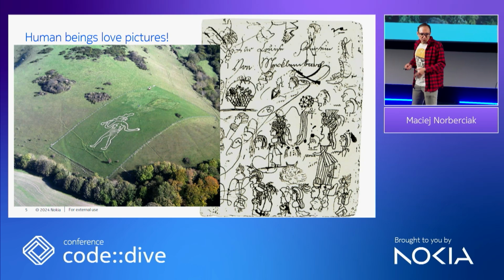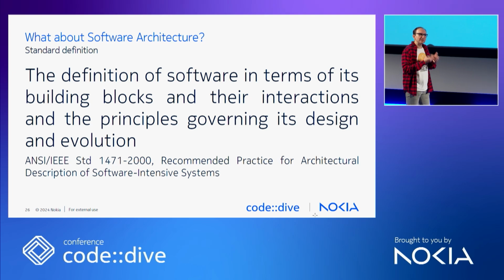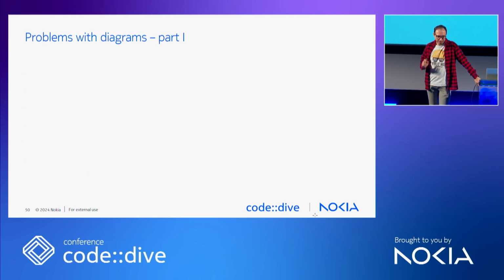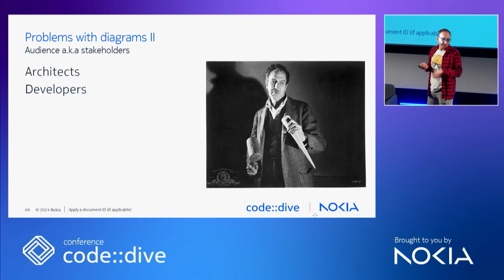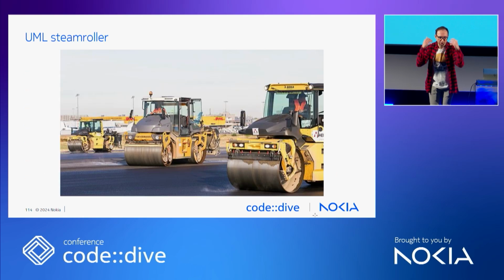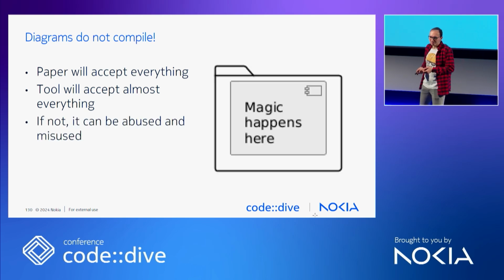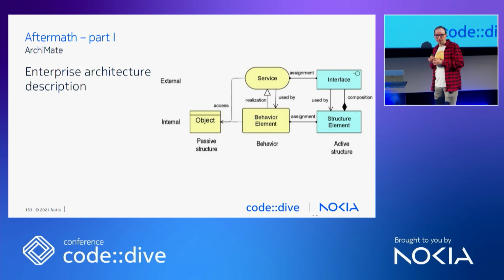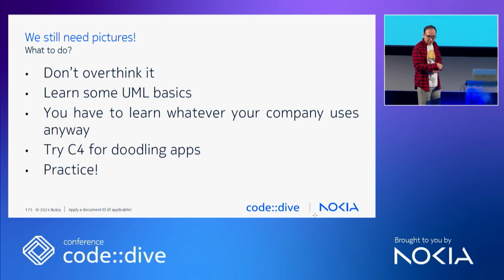Maciej Norberciak - Software architecture in pictures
One could argue that “architectural diagramming” is a crucial aspect of software development process. The goal here is to provide a bird’s-eye view of the system, a visual representation of software components, their various functions, implementations and interactions.

Those pictures are made to ensure a clear understanding of the system’s structure, aid in efficient exchange and refinement of ideas, facilitate communication, planning, decision making and execution. In this talk we will delve into the world of architectural diagrams, exploring their history, types, purposes, and significance in software engineering.

Maciej Norberciak

Maciej works in Nokia, where he’s primarily a software architect, but also trainer and mentor.

He holds a Ph.D. in computer science in the area of artificial intelligence but has worked in the telecommunication industry ever since, taking part in projects on various embedded platforms as a programmer, designer, architect, and project manager.

His favorite pastime activity is learning – anything goes.